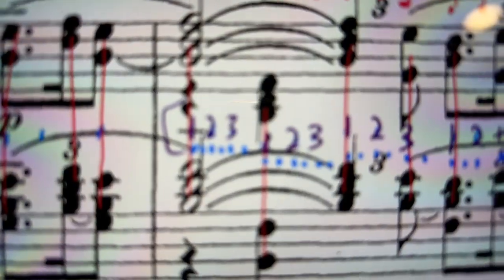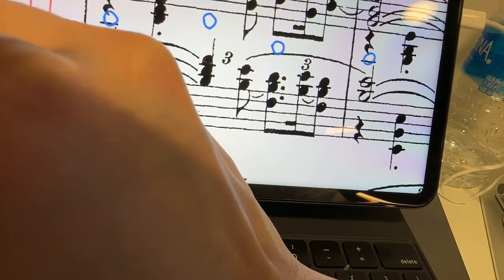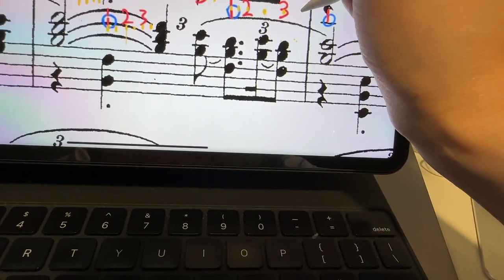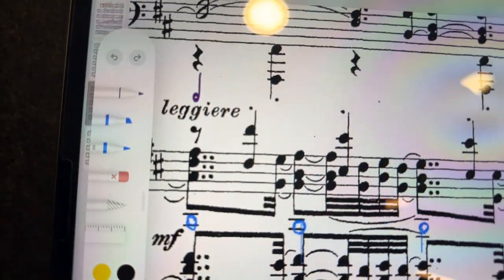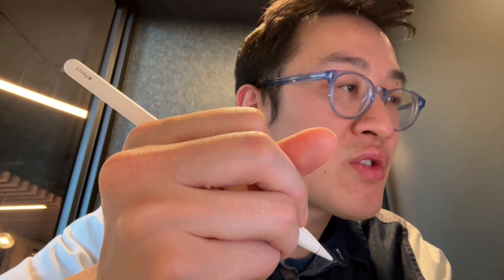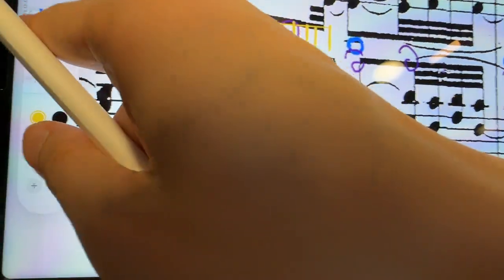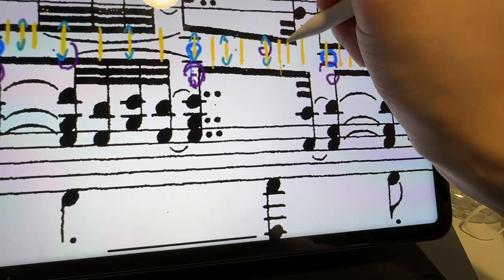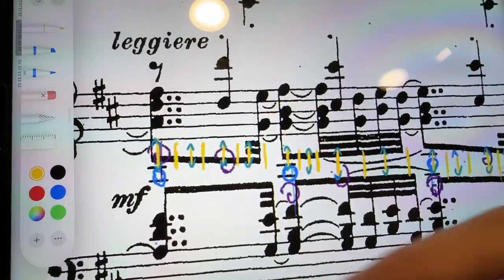Visually Making Sense of COMPLEX Rhythms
In this video, I talk about:
- visually making sense of complex rhythms by breaking them down into gradually smaller components
- a real-life student’s example from this past week in Rachmaninoff Prelude in B Minor, Op. 32 No. 10